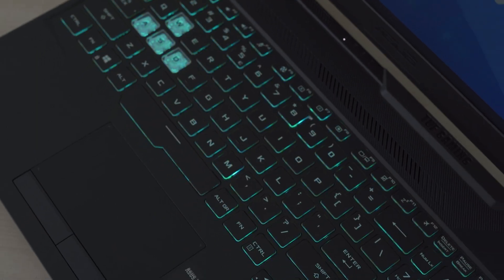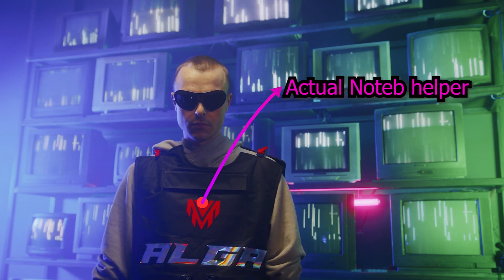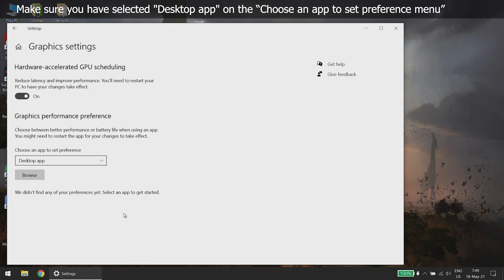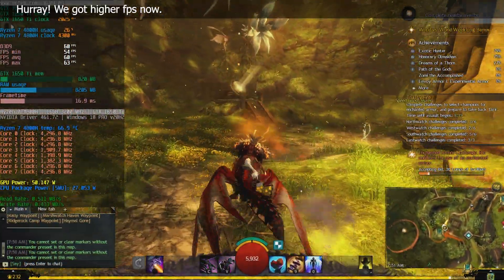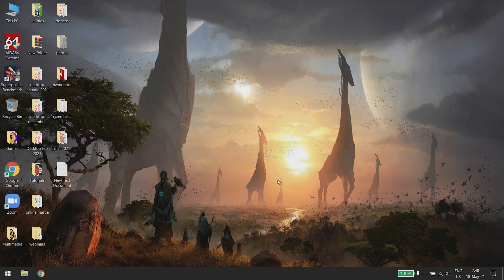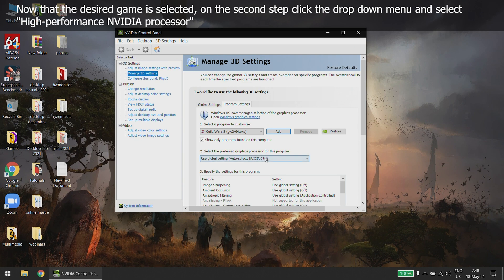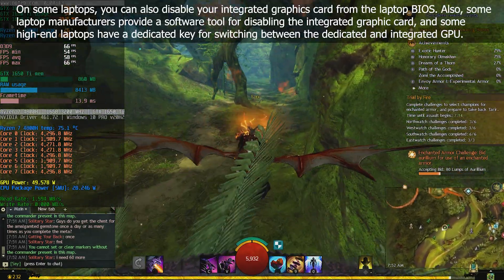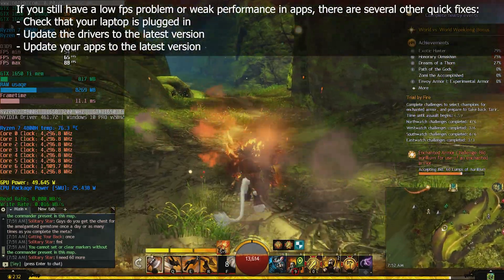How to fix low fps or performance [ tutorial ]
If you ever experienced low fps or poor performance on your device we are going to show you how you can fix it.

The issue might come from tricks manufacturers use to save battery life: using the integrated graphics card instead of the dedicated one. The good news is that you can easily switch between the two, even if the integrated card is set as default.
Follow our video and find out the two proven methods to get your games and apps running smoothly!